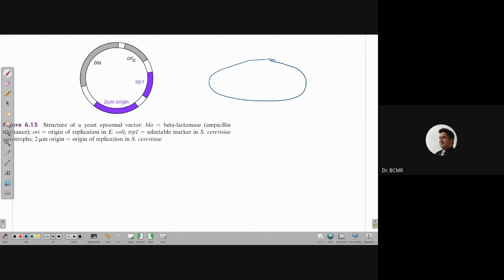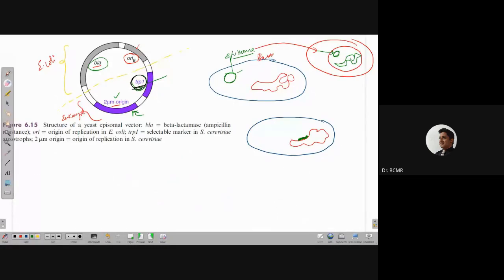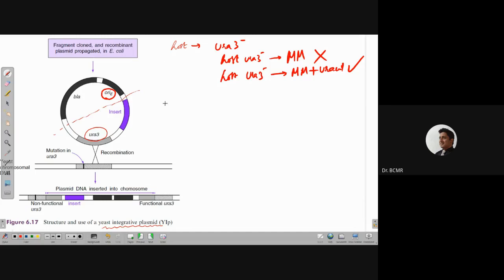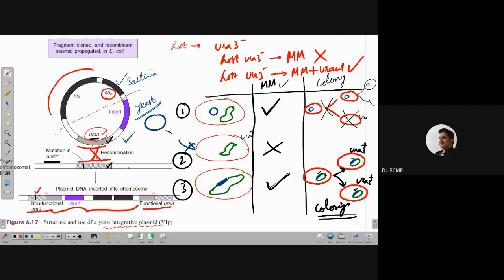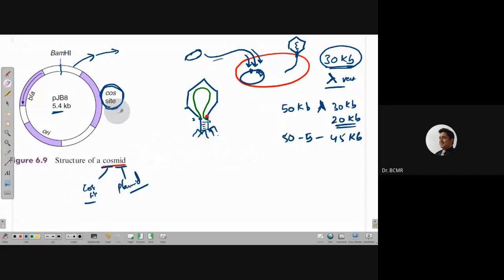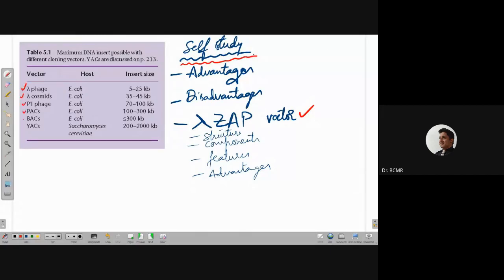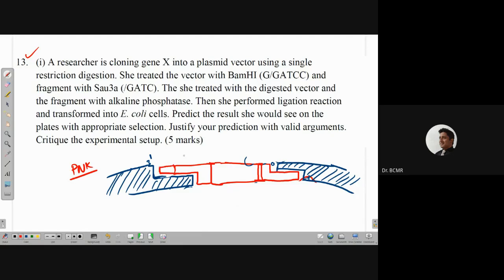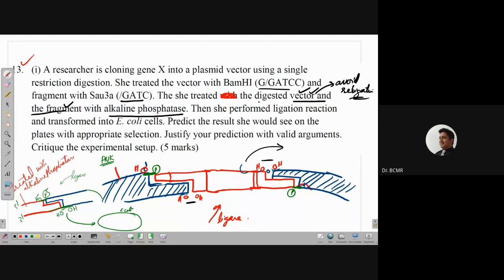2020 09 15 at 00 40 GMT 7 rDNA Vectors discussion 2020 09 15 at 00 40 GMT 7